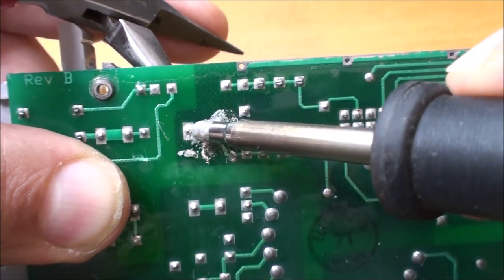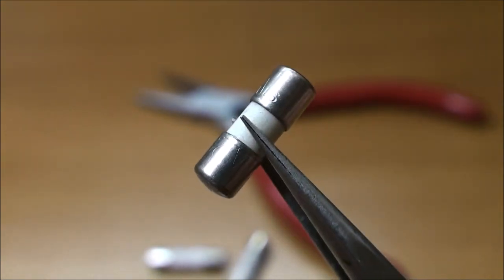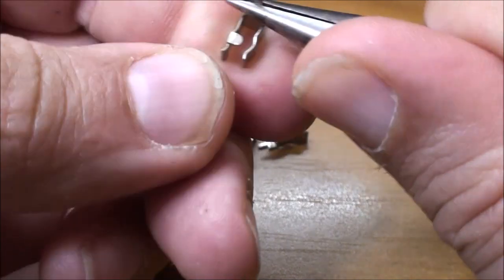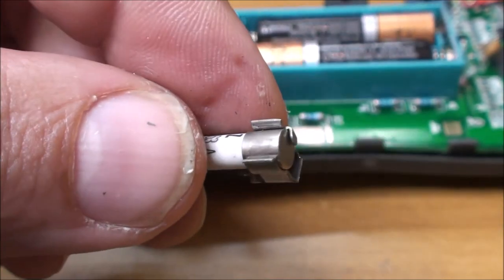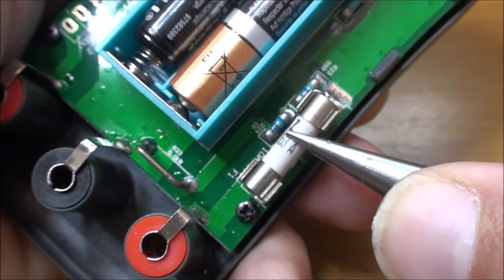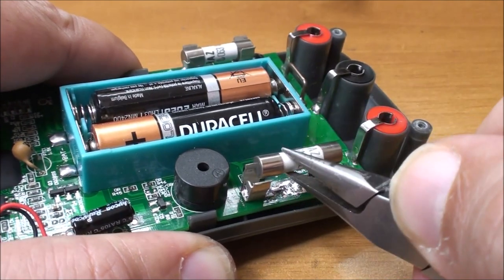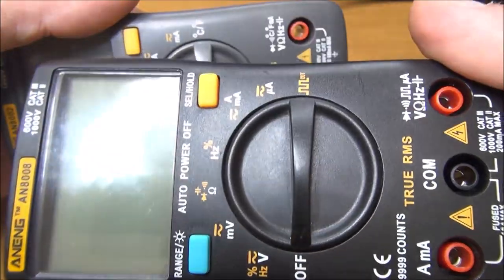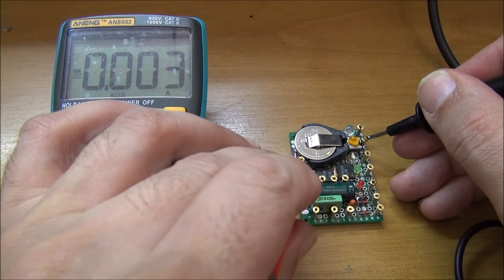The perfect Aneng 8002: Adding classical fuses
The fuse on this device are impossible to found.
Just a little modification to change it very easily with very classical fuse.